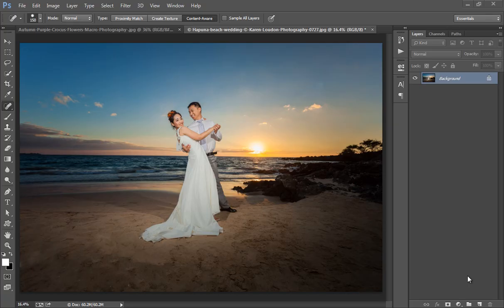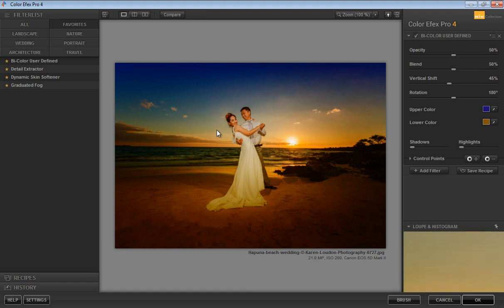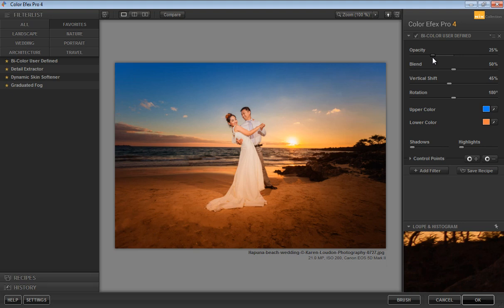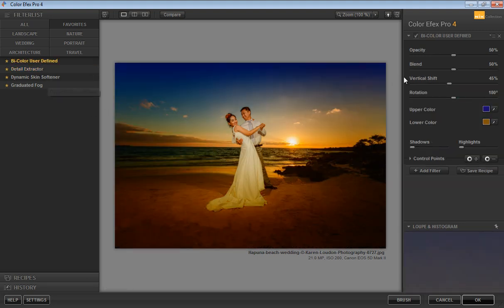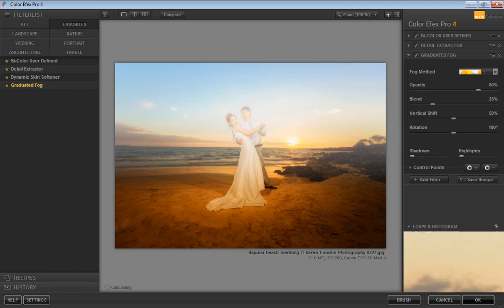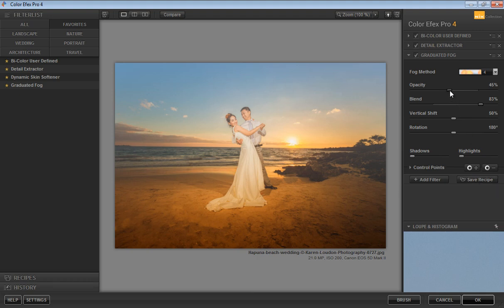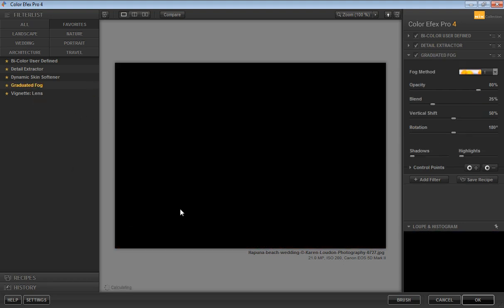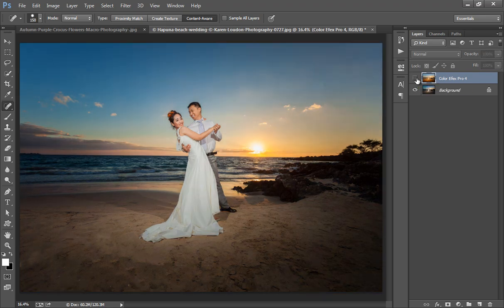Nik Software - Color Efex - Photo Editing - Photoshop Tutorial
In photoshop tutorial of nik software, color efex, we will learn to edit image or photo of wedding using color efex.